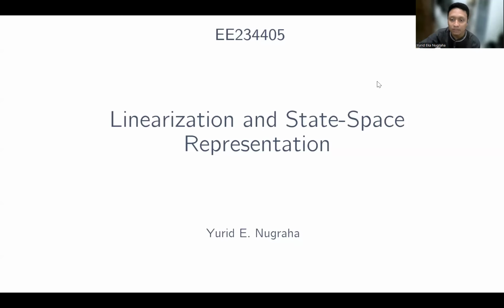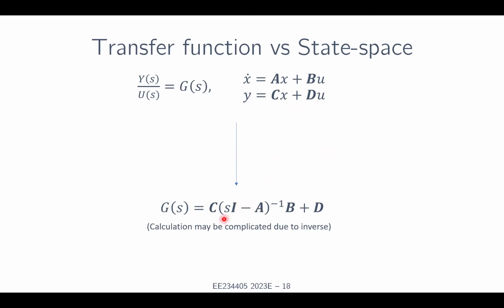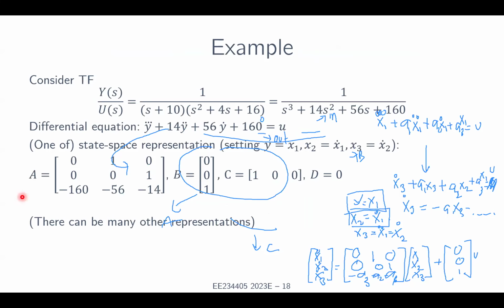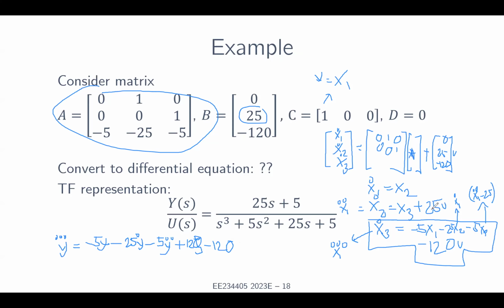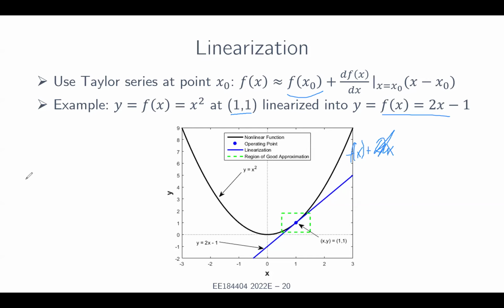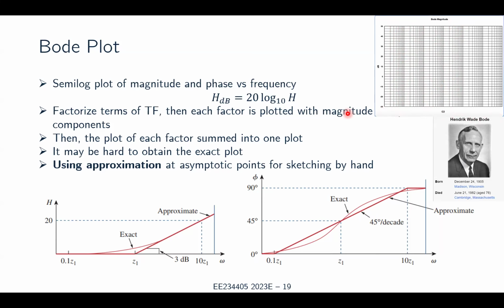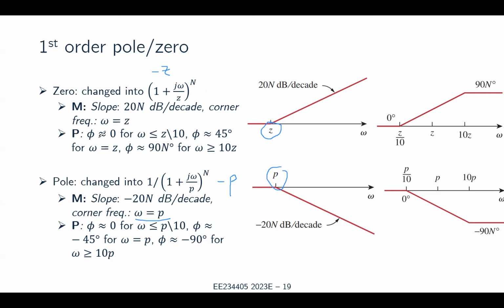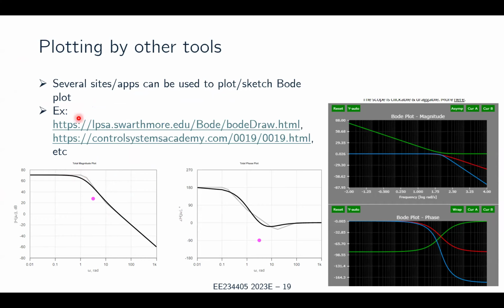Fundamental of Control Systems (2023E) Week 14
This is a video that serves as a class replacement (Week 14).